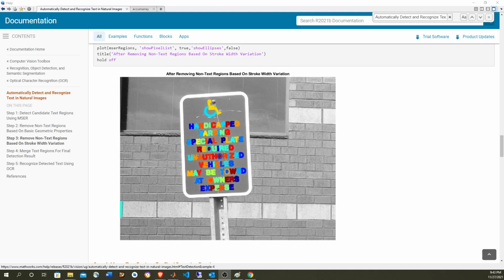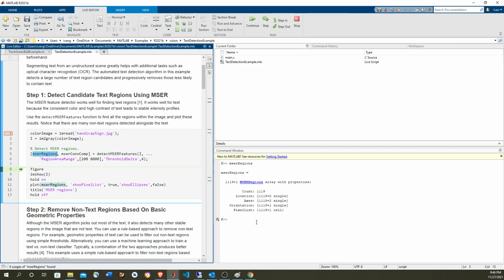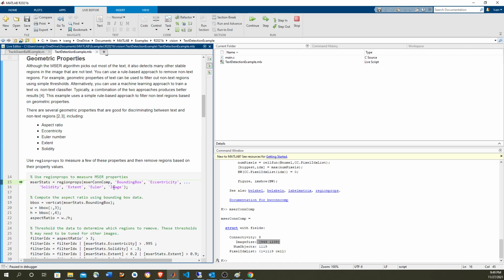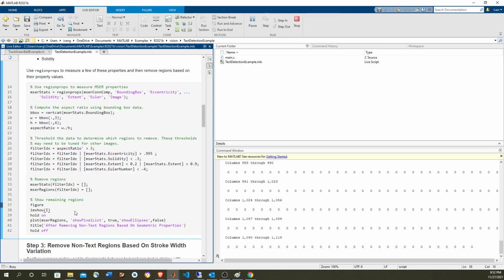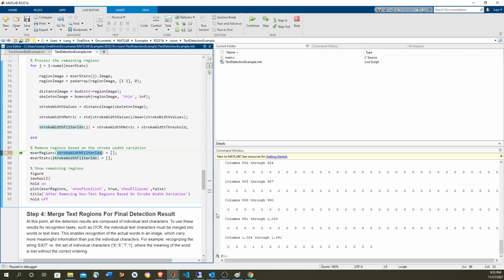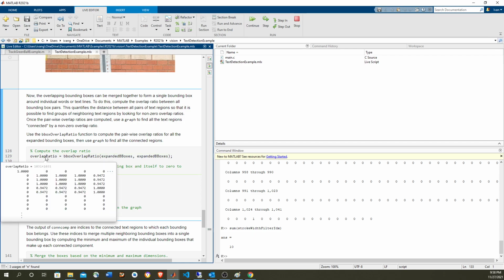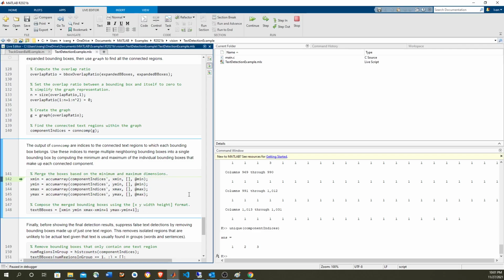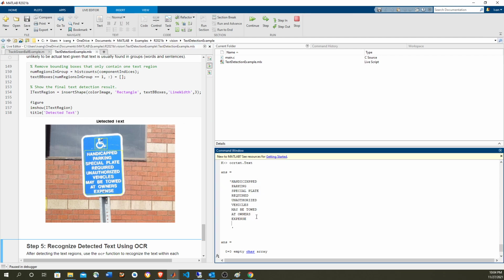Detecting Text in Natural Images with OCR in MATLAB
This video shows how to detect text in natural images using the OCR function and computer vision functions in MATLAB. It uses MSER features, regionprops and other computer vision techniques to preprocess the image before applying OCR into sections of the image.

References:
"Automatically Detect and Recognize Text in Natural Images"

stroke width: In character recognition, the distance between the two edges of a stroke, measured perpendicular to the stroke centerline.